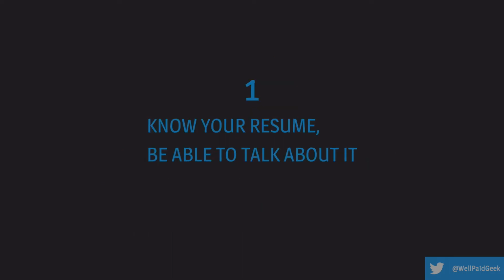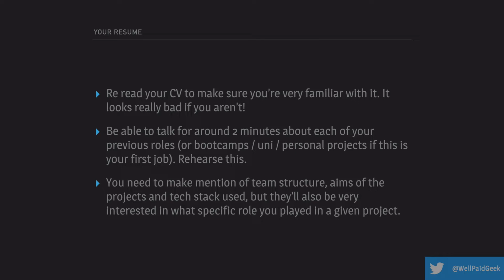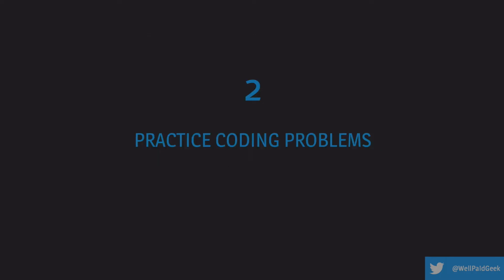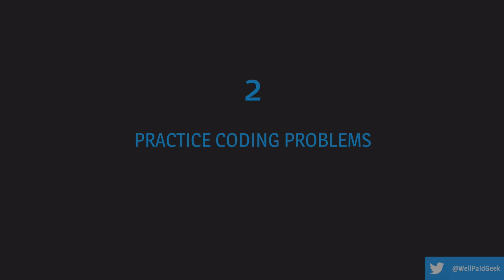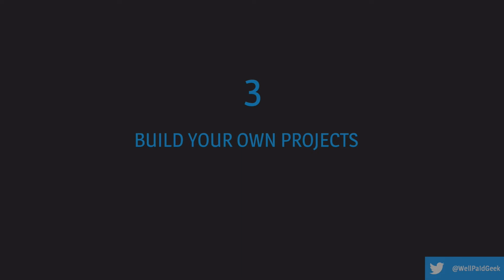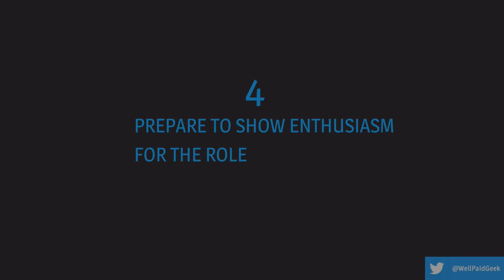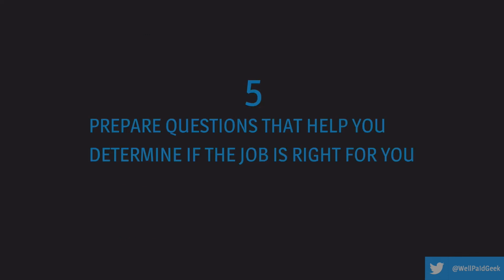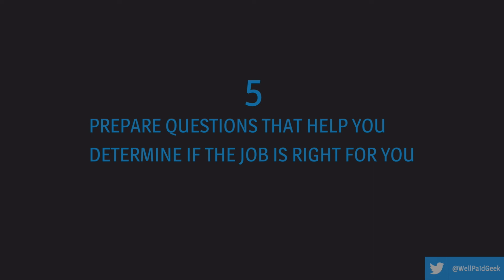Top 5 tips to prepare for a JavaScript interview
Interviews can be daunting. Be prepared with my top 5 tips to prepare for a JavaScript interview.